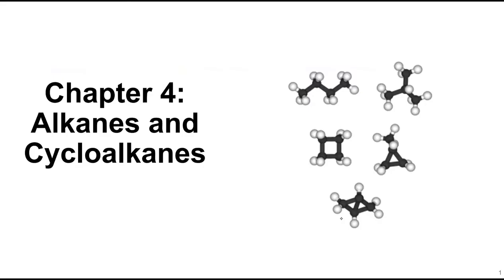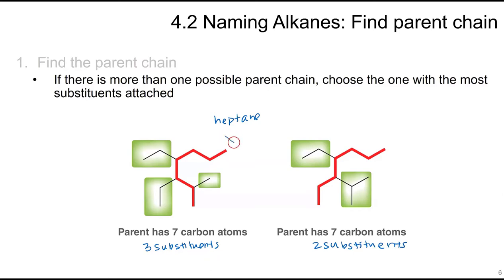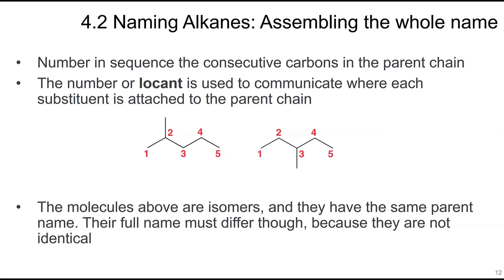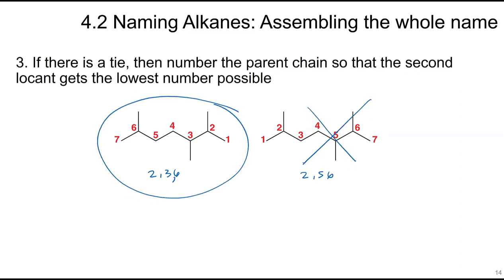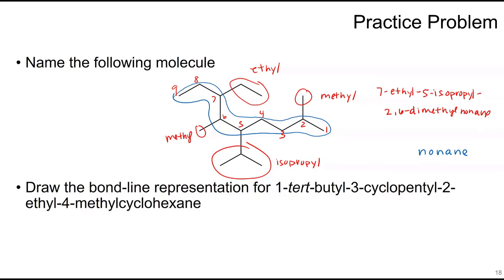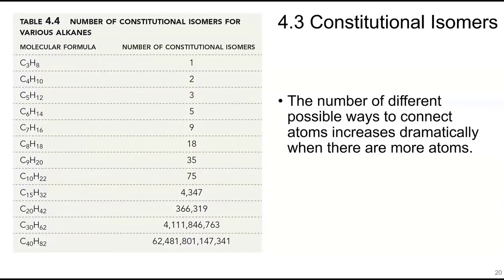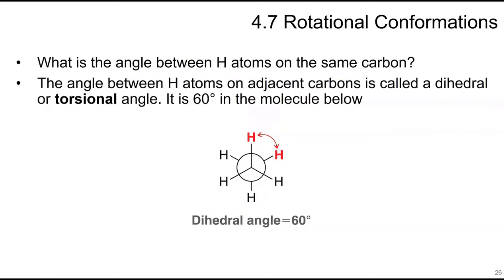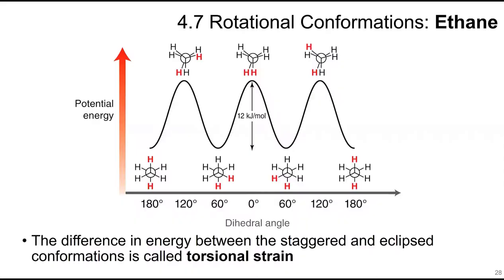Chapter 4 Part A Alkanes and cycloalkanes CHEM 225